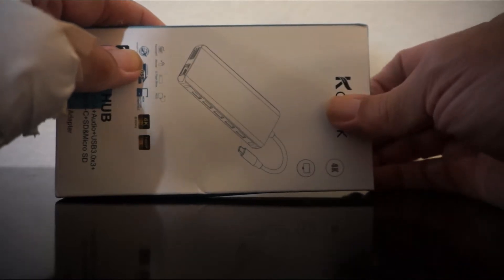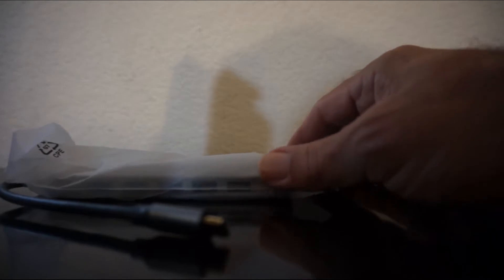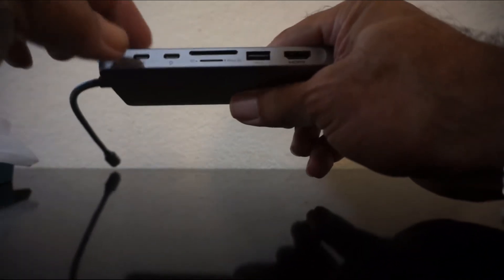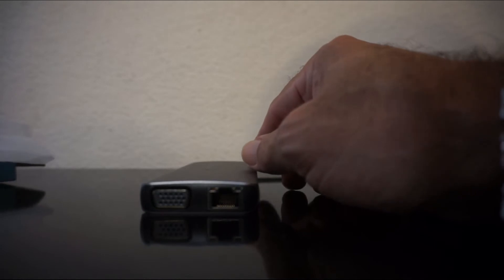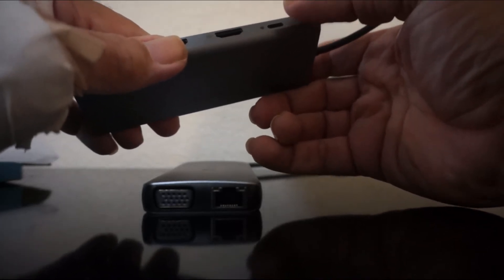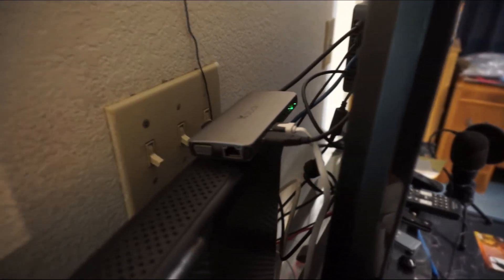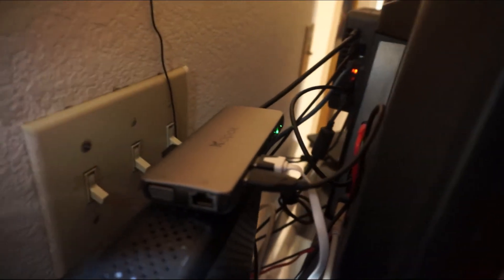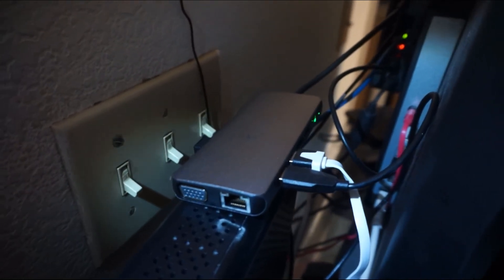kapok USB-C DOCKING STATION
With 1*HDMI and VGA output, 3 USB 3.0 and 3*USB 2.0 Ports, RJ45 Internet and Audio output, SD/TF card reader, 2 type c ports one for charging and another for data transfer. Give you more flexibility and convenience when working or entertainment.
【Ultra HD 4K HDMI and VGA Output】: 4K@30Hz HDMI and 1080P@60Hz VGA(Only your device support 4K or 60Hz, the output will be 4K or 60Hz)provide a crystal and vivid vedio and image display.Support mirror and extend Mode, you can clone the same screen from laptop to your two monitor, or EXTEND TWO SAME SCREEN MONITOR but different from your laptop.
【Fast Data Transfer USB 3.0 and USB 2.0 Port】: 3*USB 3.0 ports help to transfer data with high speed(Max: 5Gbps), you can connect your phone, thumb drive and hard disk for data read and transfer, the USB 3.0 port also provide up to 0.9A power output. 3*USB 2.0 port support data transfer up to 480Mbps and max 0.5A power output, suit for connect your keyboard, mouse, USB table lamp and other device you need to connect your laptop.
【Stable Gigabit Ethernet Port and High Speed SD/TF Card Reader】: With a Gigabit ethernet port give a stable high speed network output, Max support 1000Mbps network, downward compatible 10M/100M. SD/TF card reader can easy access data from universal SD and Micro SD Memory Card, reader speed is up to 104Mb/s (actual speed depend on your card's quality).
【USB C PD Charging Port, Type C Data Transfer and Audio Output】: 1* PD charging port provide up to 100W power input and max 87 power input, let you can charge your laptop other device plugged in this docking station while using the USB-C hub, don't need to take your laptop charger in bag everyday. 1*type c port for data transfer, give up to 5Gbps high speed data transfer and 0.9A power output.